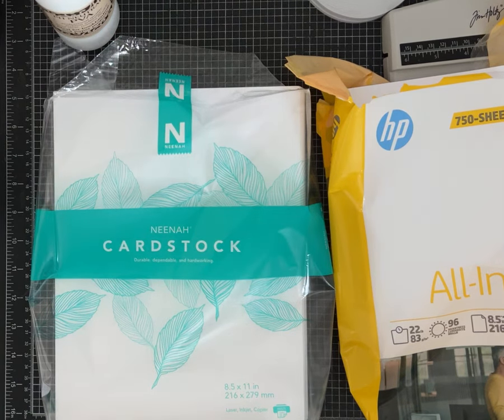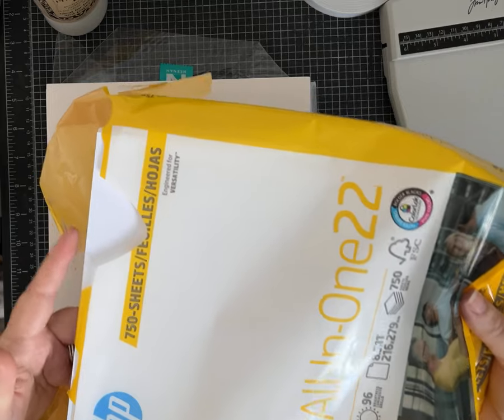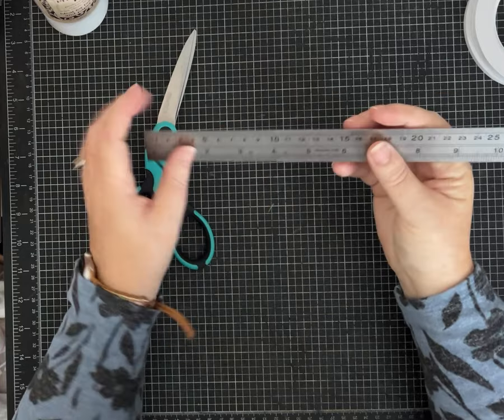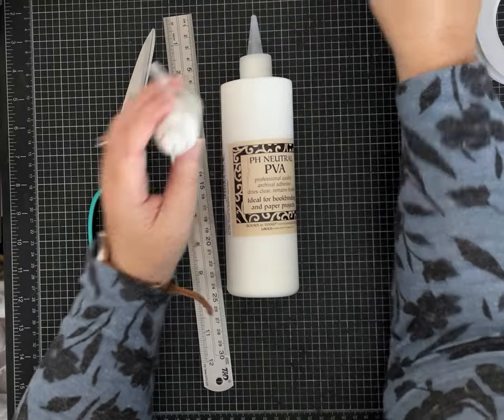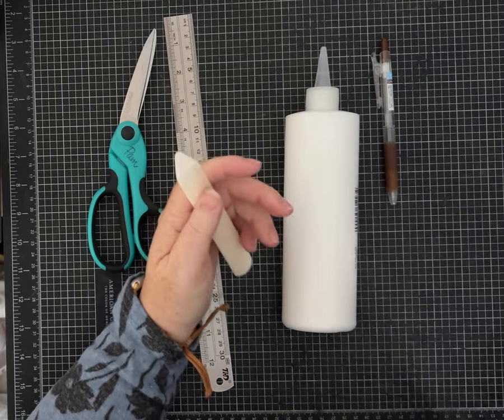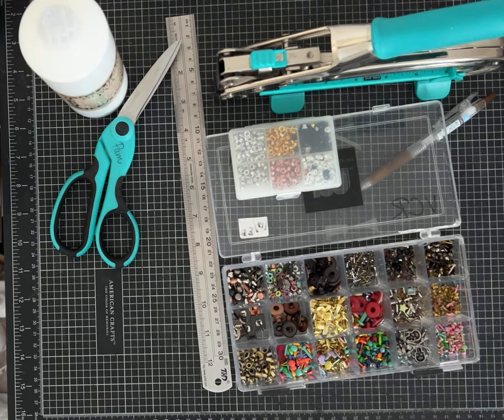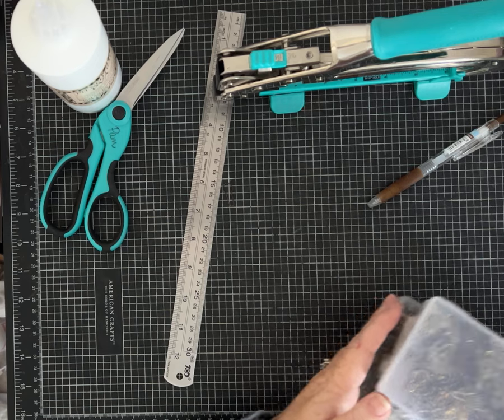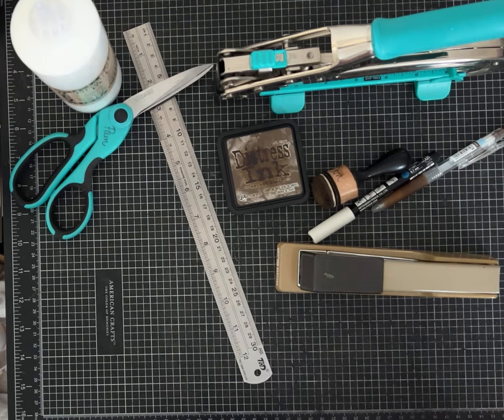Favorite Junk Journal Supplies that I use Every Day! Great for Beginners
Come take a look at my favorite junk journal supplies! These are the ones I use everyday and are great ideas for beginners to consider!  This video was a  request, and I hope is helpful!